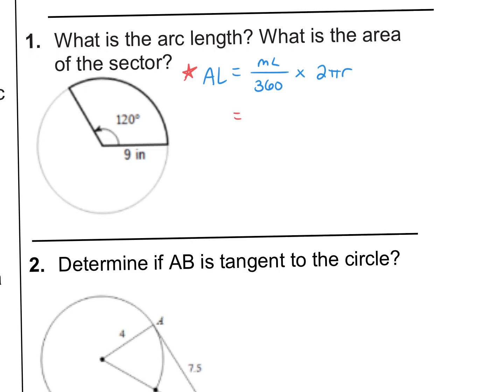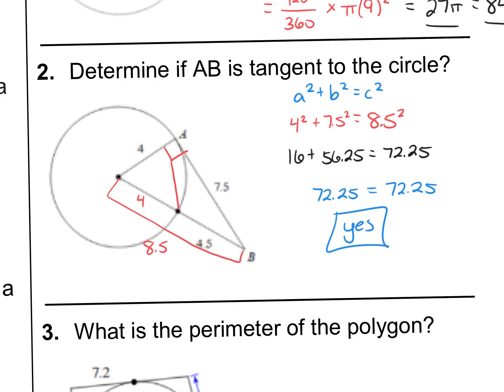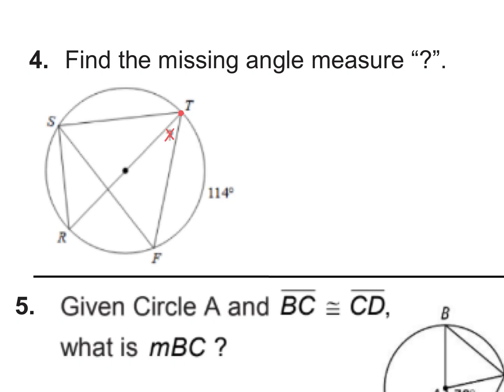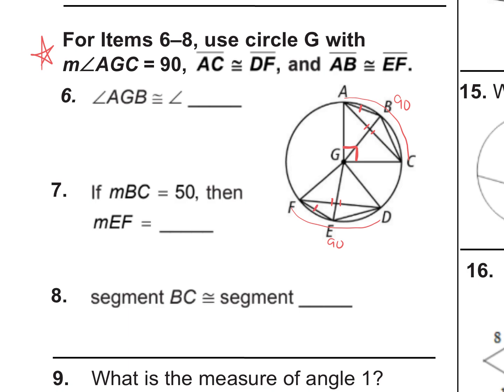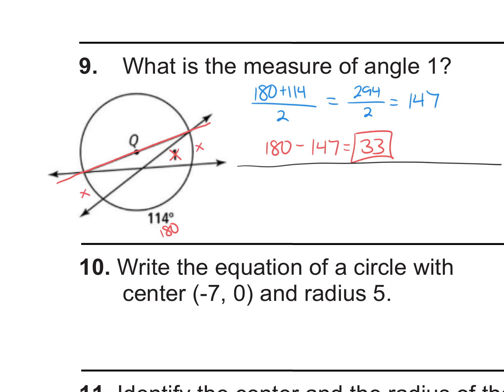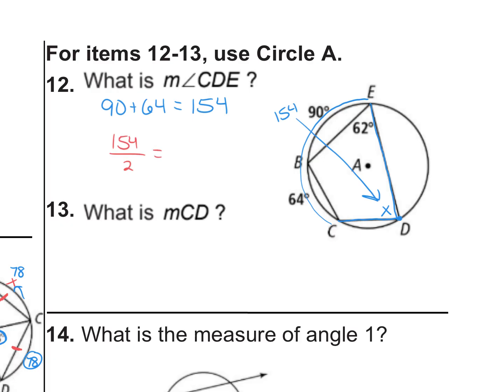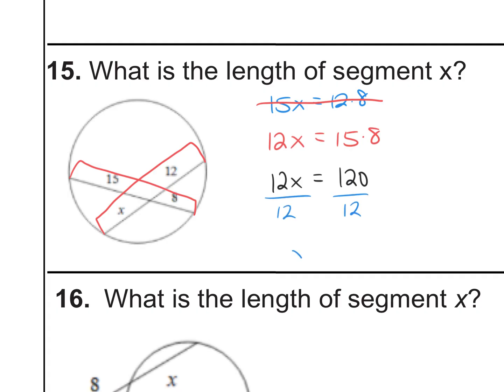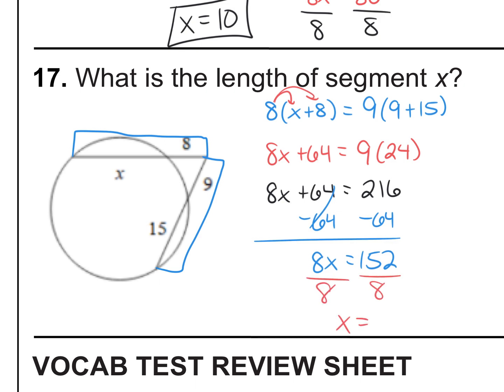Geometry Topic 10 Test Review